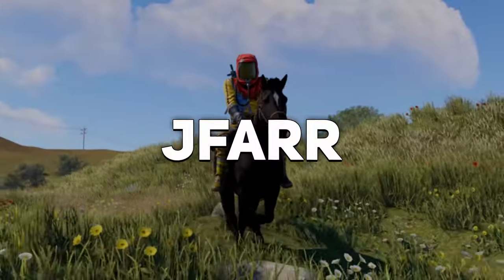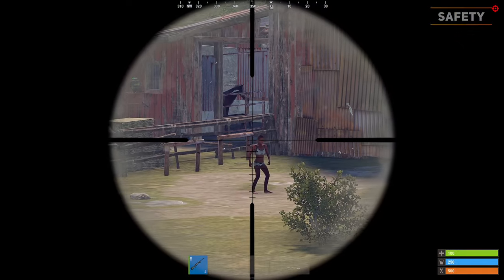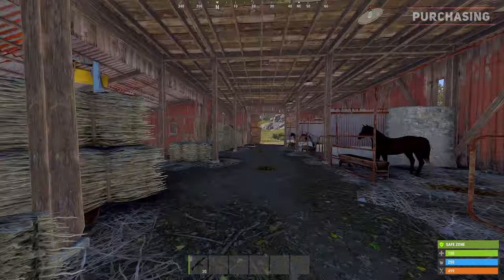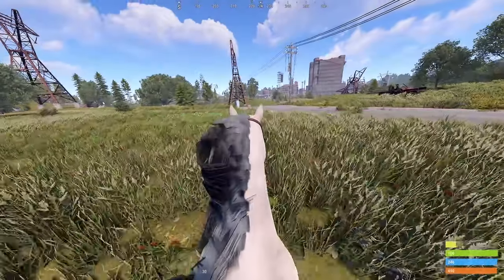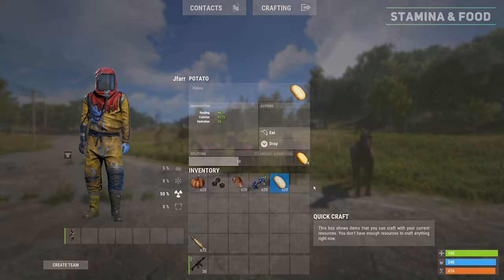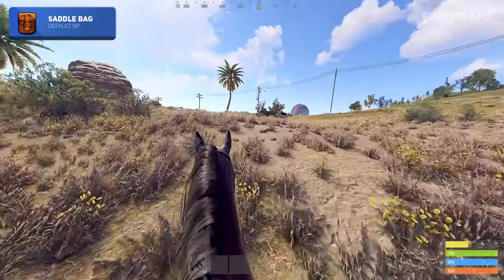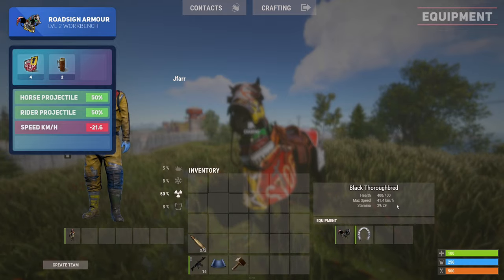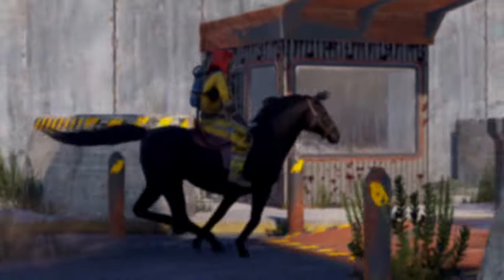Horse and Stables Guide | Rust Tutorial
This video will cover the horses, utilities, safety, and location of the stables. Horses are a great way to quickly travel between locations and escape gunfights. You will most likely find them around the map, in front of players bases. You can sneak up and steal them to acquire a horse for free without the need of purchasing one at the stables. If you want to keep a horse, make sure to feed and secure them within a compound or base so other players don’t steal them.

Timestamps:
00:00 - Intro
00:08 - Location
01:20 - Safety
01:54 - Horses
02:47 - Purchasing
03:07 - Riding
04:12 - Stamina & Food
05:55 - Housing
06:25 - Equipment
08:58 - Harvesting
09:25 - Final Notes

♫ MUSIC USED ♫
Epidemic Sounds
1. Changli - Ooyy
2. Leaving Serengeti - Ooyy
3. Octagonic - Luwaks
4. Reversed Beginning - Luwaks
5. Thunderbird - Ooyy